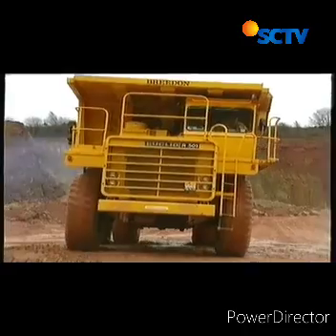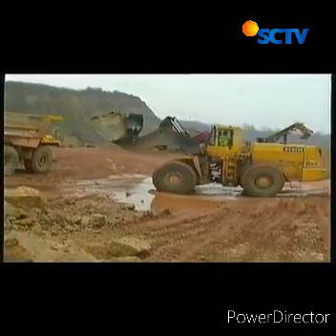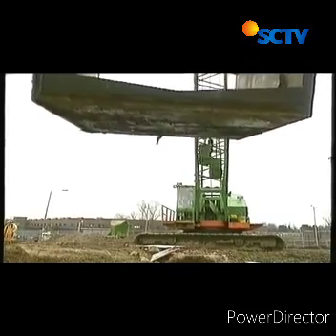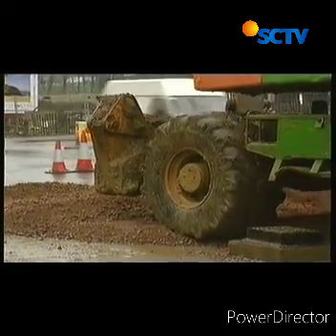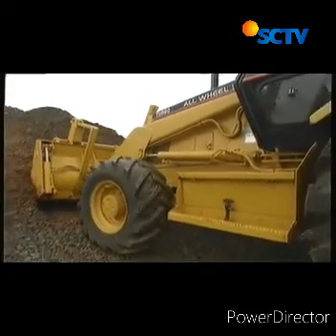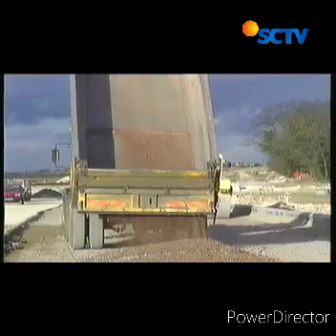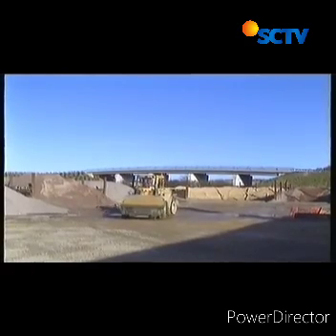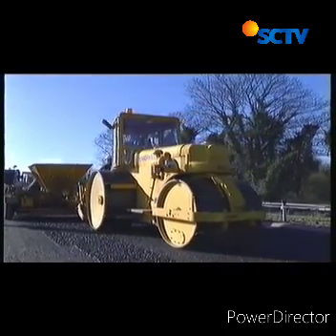SCTV Mega Machines Indonesia - Excellent Earth Movers (1995)